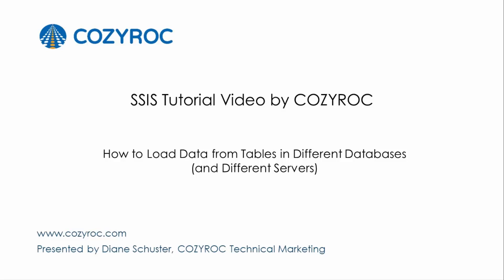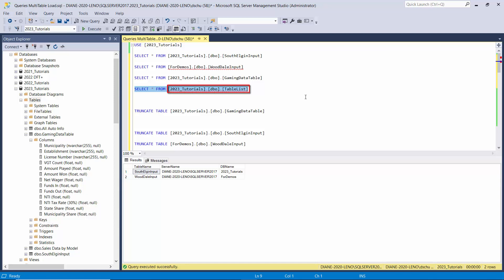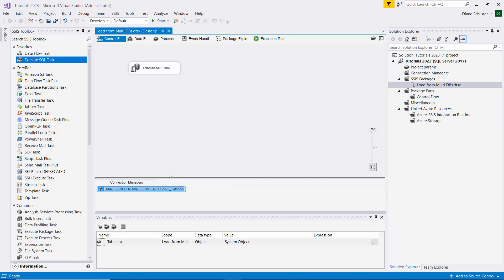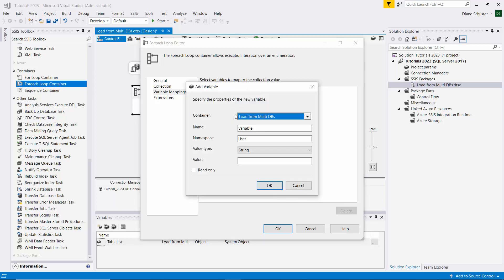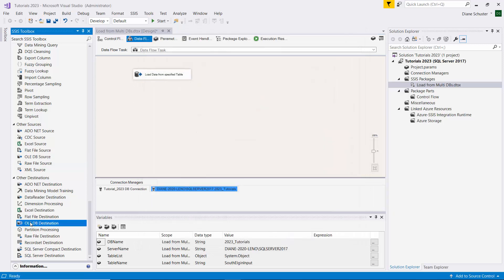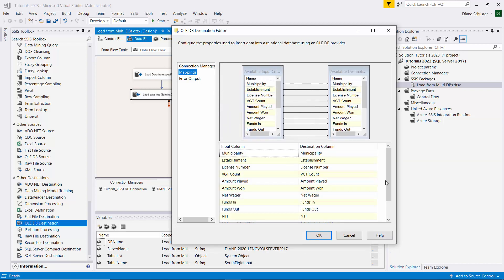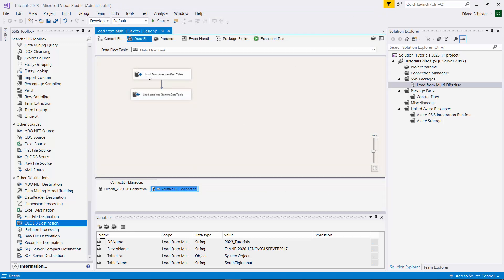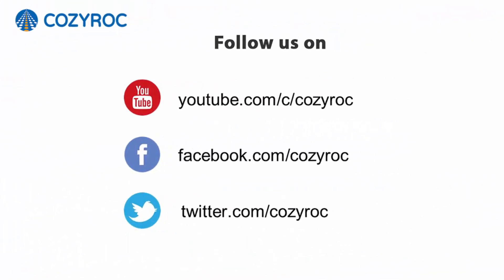Load Data from Tables in Different Databases and Servers - SSIS tutorials for Beginners by COZYROC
How to load data from different Databases / different servers in the same SSIS package.

Timestamp:
0:00 Introduction
0:39 Example data - on the same server, different DB's
1:57 Execute SQLtask setup
3:32 Foreach loop container setup
5:53 OLDsource and Destination setup

⭐ Support for SQL Server 2012, 2014, 2016, 2017, 2019, 2022